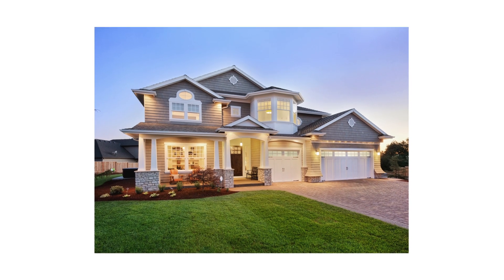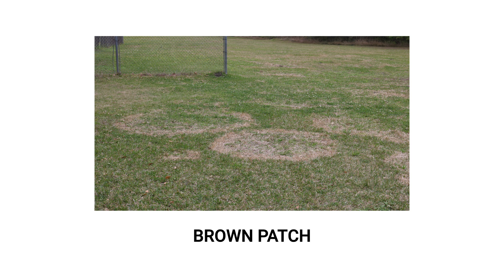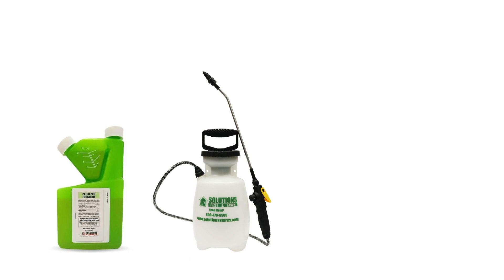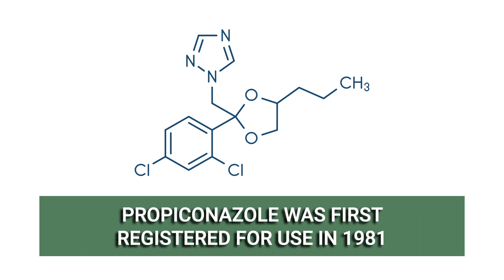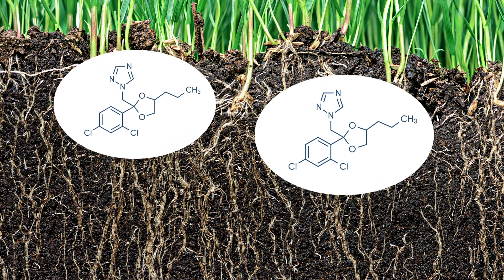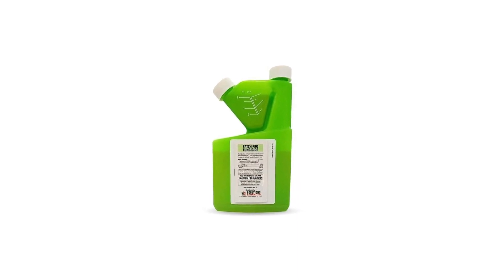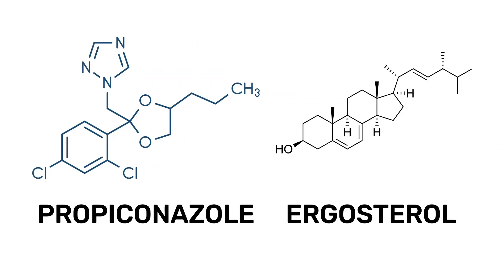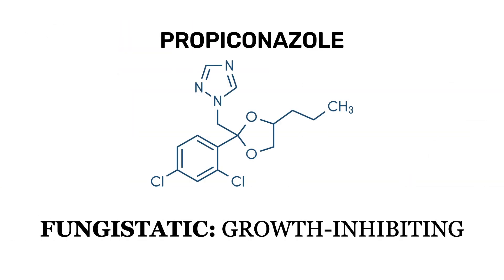What is Propiconazole? [How to Use Propiconazole Fungicides]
Introduction: 0:00
What is Propiconazole?: 0:38
How Does Propiconazole Work?: 1:07
How to Use Propiconazole: 1:44

A green lawn is impressive on any property, but when lawn diseases and fungi start to threaten your grass and your plants’ health, treat them with products made with propiconazole. Propiconazole is a versatile systemic fungicide that will treat and prevent many lawn diseases like brown patch, rust, or powdery mildew.

Propiconazole, first registered by the US EPA in 1981, is a triazole fungicide used to control lawn diseases and fungi. This product is systemic, so it will be absorbed into treated plants to prevent disease as well as treat ongoing infections. You’ll find propiconazole in many popular fungicide products that control fungi, bacteria, and viruses affecting plants.
Propiconazole can come in a variety of different formulations, but it’s often found as an emulsfiable concentrate.

Propiconazole interferes with the synthesis of ergosterol, an essential molecule necessary for fungal formation. This affects the cell wall development of fungi, slowing and eventually stopping growth. Because of this unique mode of action, propiconazole can be considered fungistatic, or growth-inhibiting, rather than fungicidal, or fungus-killing.

After application, propiconazole will absorb into treated plants and will work to fight or prevent disease for up to 30 days.

If you’re looking for a powerful fungicide to treat or prevent lawn diseases and fungi, then we recommend you use a product like Patch Pro. Patch Pro is a systemic fungicide concentrate made with 14.3% propiconazole. It’s best to use products like Patch Pro before disease has established itself, but you can also use them to treat active infections.

Depending on the disease you’re treating for, you’ll mix 0.5 to 4 ounces of Patch Pro in 1 gallon of water to treat 1,000 square feet. For most general prevention treatments, we recommend using 1 ounce of Patch Pro per 1,000 square feet. Be sure to read the label to get the exact amount you need. Propiconazole must be applied at the proper labeled rates in order treat or prevent diseases. If not mixed properly, it may cause phytotoxicity, poisoning affected plants.

Once your solution is mixed, apply it over affected areas, broadcast it over your lawn, or spray it over your ornamental shrubbery and foliage. Be sure to spray underneath the leaves as well. When dealing with an active lawn disease, we recommend you make a followup application 14 to 21 days after your initial application. You should see a noticeable improvement in your plants’ health after 2 weeks. When Patch Pro is used to prevent diseases and fungi, it will absorb into treated plants and protect them for up to 30 days.